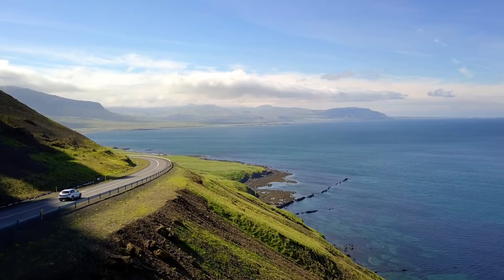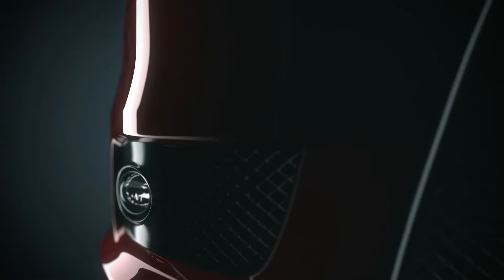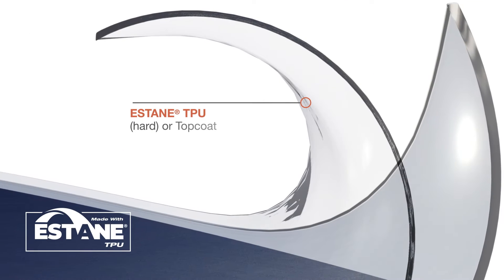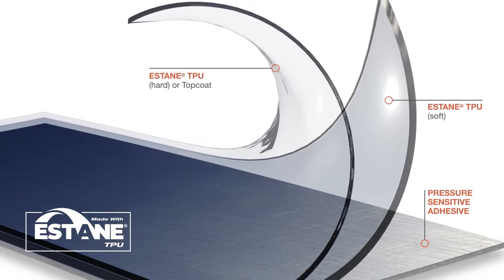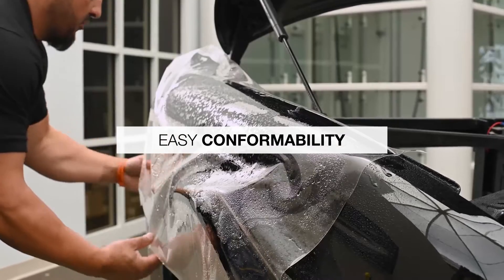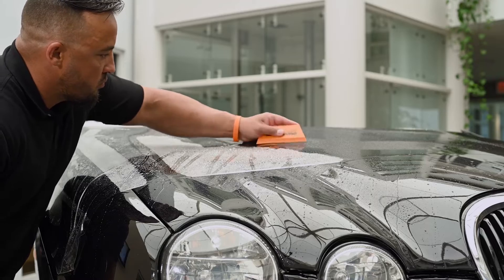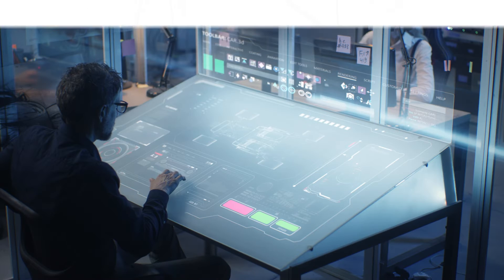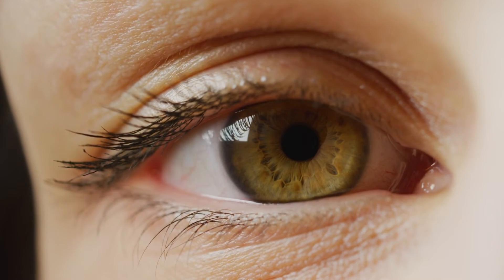Innovation Beneath the Surface – ESTANE® TPU for PPF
The science behind Paint Protection Film (PPF) is always evolving; and that calls for a proven partner who can help you navigate what’s next.

As the manufacturer of ESTANE® TPU, Lubrizol is the experienced, engaged solutions partner who helps film processors, coaters and PPF brand owners drive innovation in this dynamic and growing market.